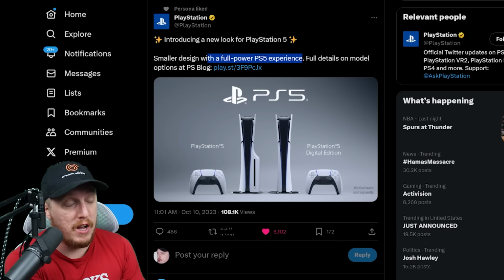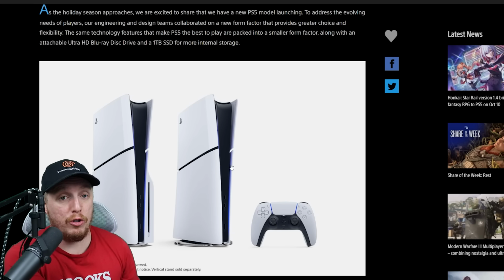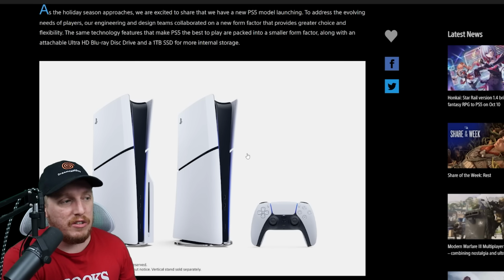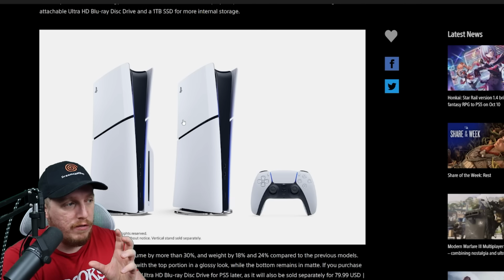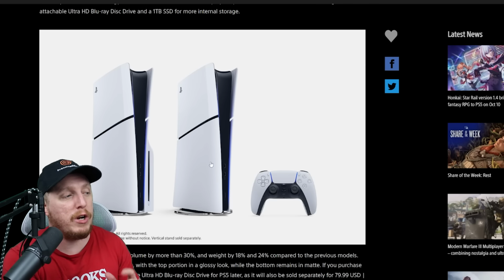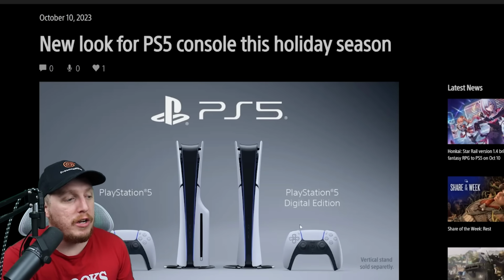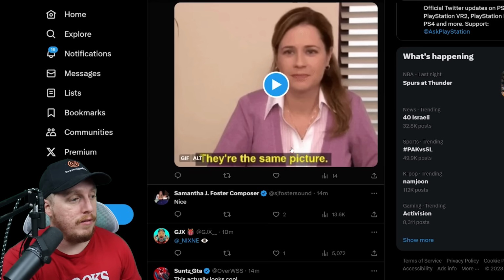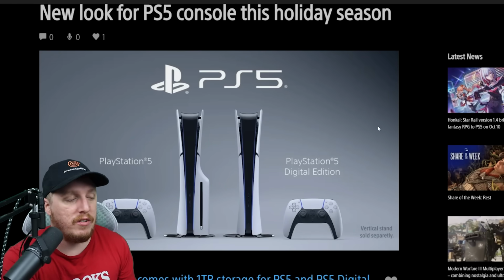NEW PS5 SLIM REVEALED! Sony talks PRICE and RELEASE DATE!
As the holiday season approaches, we are excited to share that we have a new PS5 model launching. To address the evolving needs of players, our engineering and design teams collaborated on a new form factor that provides greater choice and flexibility. The same technology features that make PS5 the best to play are packed into a smaller form factor, along with an attachable Ultra HD Blu-ray Disc Drive and a 1TB SSD for more internal storage. The new PS5 has been reduced in volume by more than 30%, and weight by 18% and 24% compared to the previous models. There are four separate cover panels, with the top portion in a glossy look, while the bottom remains in matte. If you purchase the PS5 Digital Edition, you can add the Ultra HD Blu-ray Disc Drive for PS5 later, as it will also be sold separately for 79.99 USD | 119.99 EURO | 99.99 GBP | 11,980 JPY.